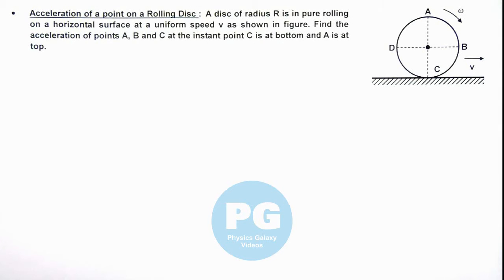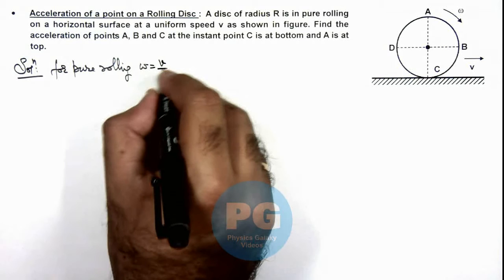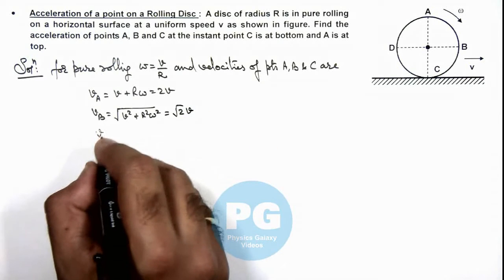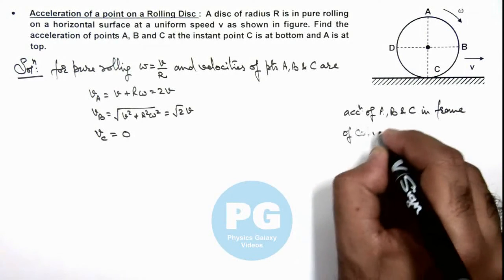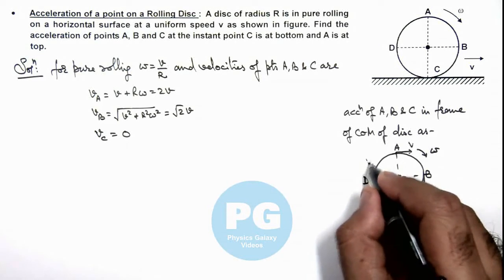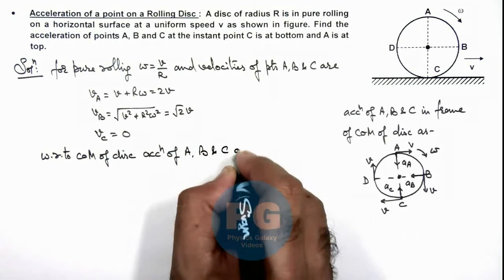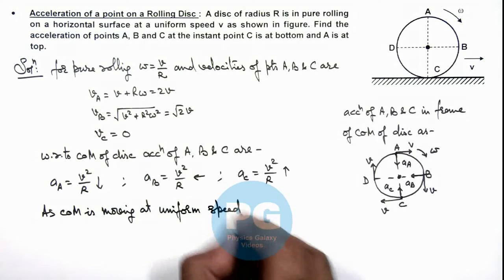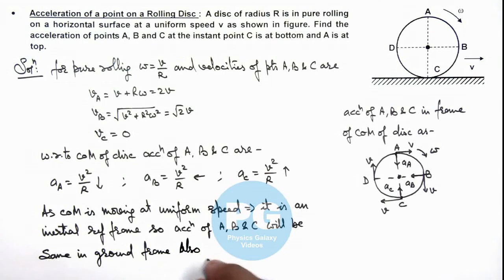44. Advance Illustration | Rigid Body Dynamics | Acceleration of a point on a Rolling Disc